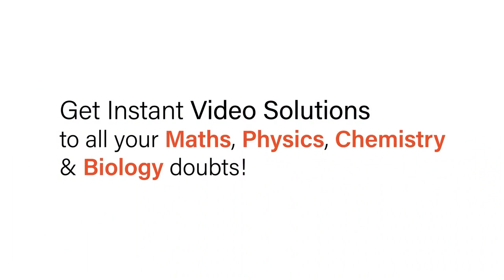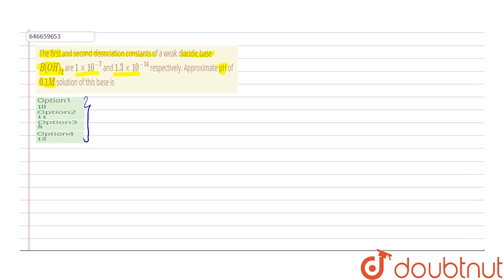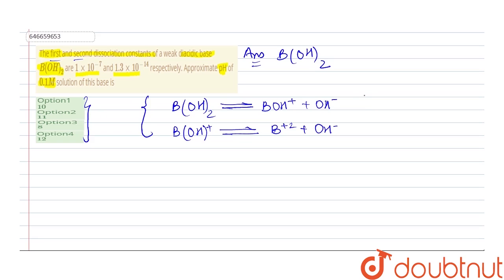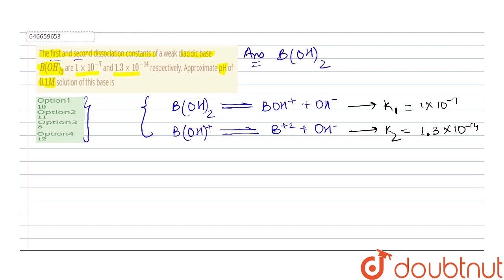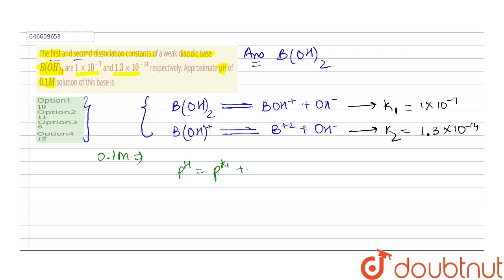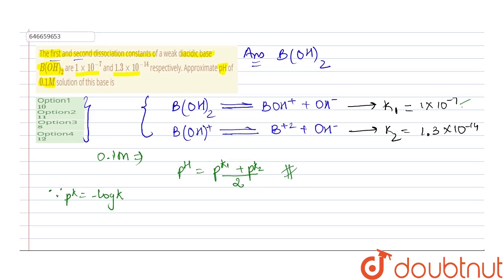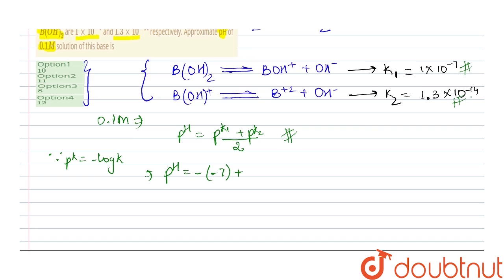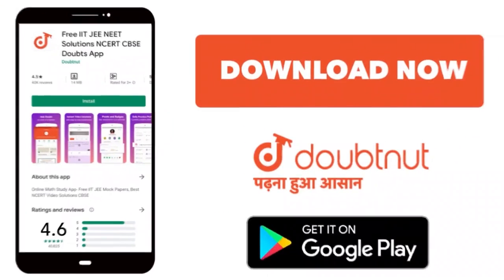The first and second dissociation constants of a weak diacidic base B(OH)_(2) are 1xx10^(-7) and...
The first and second dissociation constants of a weak diacidic base B(OH)_(2) are 1xx10^(-7) and 1.3xx10^(-14) respectively. Approximate pH of 0.1M solution of this base is
Class: 12
Subject: CHEMISTRY
Chapter: TEST PAPER
Board:IIT JEE

👉 Have Any Query? Ask Us.